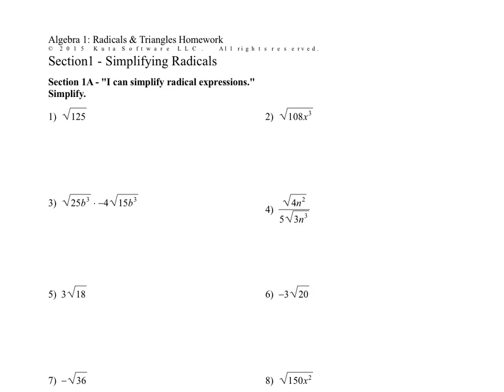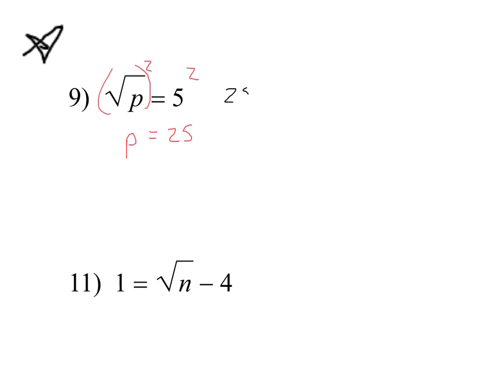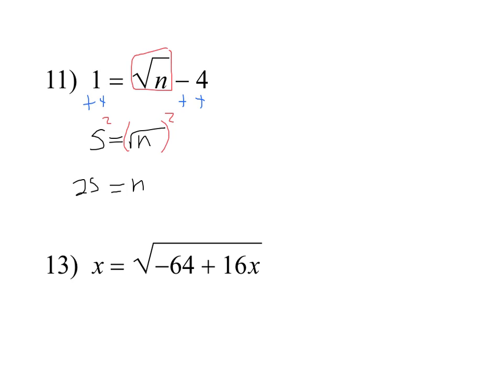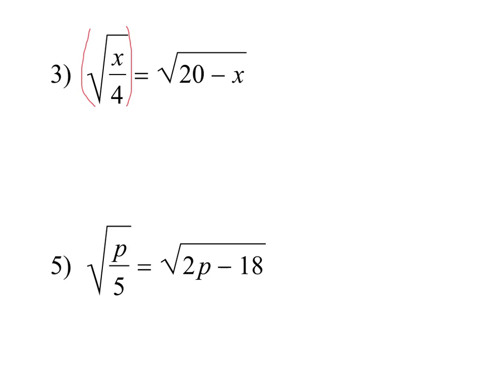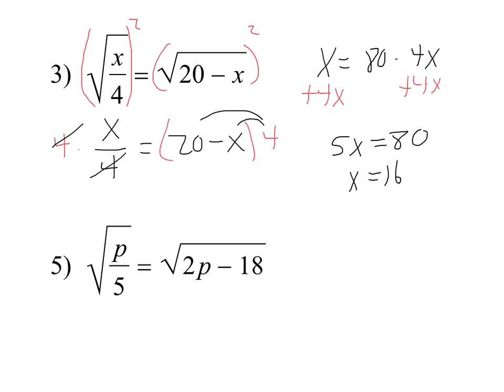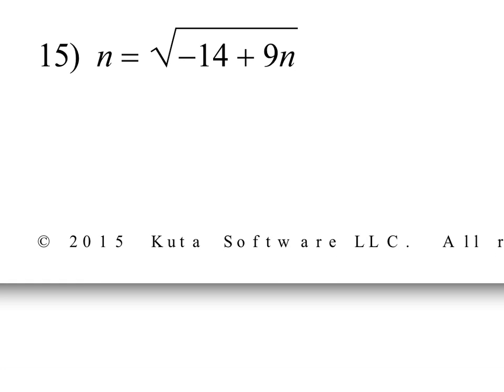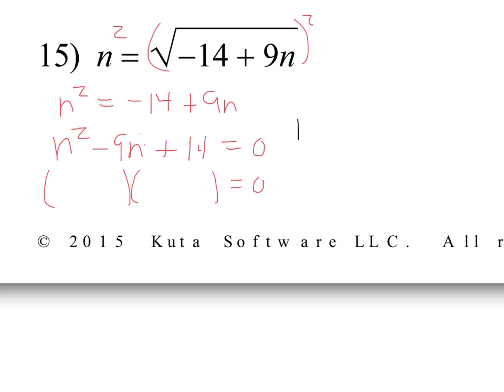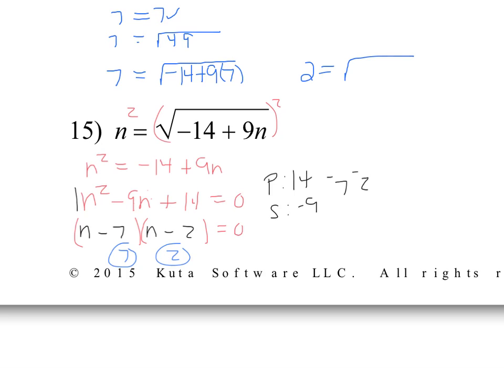A1 RT S3 Radical Equations